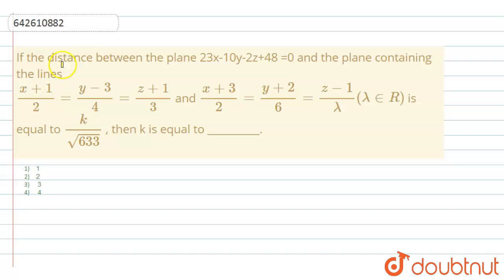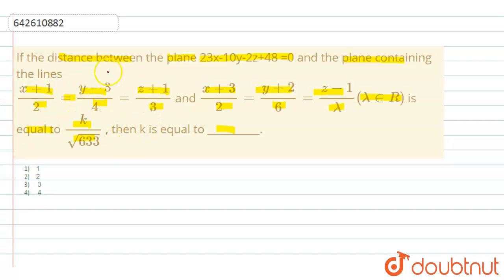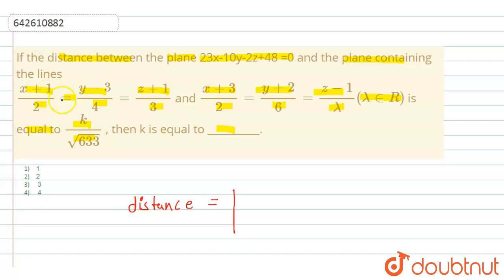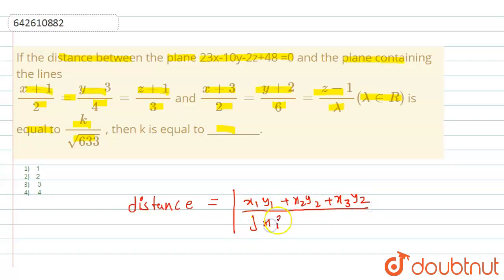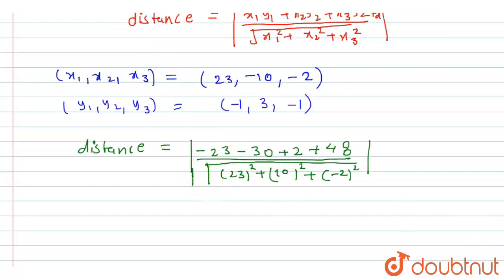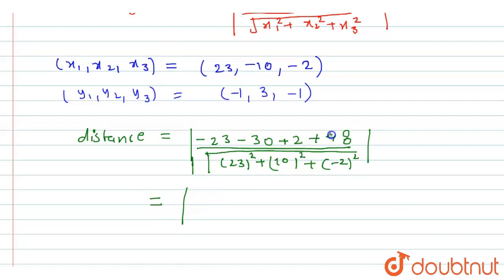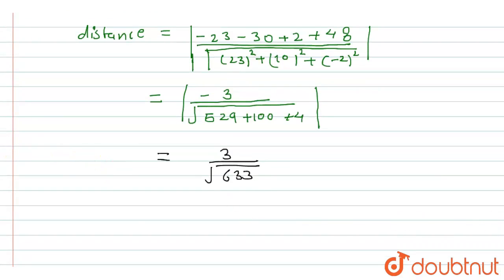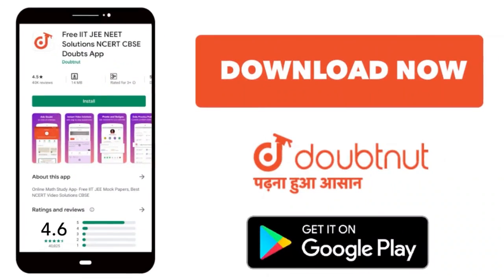If the distance between the plane 23x-10y-2z+48 =0and the plane containing the lines(x+1)/2 =(y-...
If the distance between the plane 23x-10y-2z+48 =0and the plane containing the lines(x+1)/2 =(y-3)/4= (z+1)/(3) and (x+3)/(2)=(y+2)/6 = (z-1)/(lambda)(lambda in R) is equal to k/sqrt(633) , then k is equal to __________.
Class: 12
Subject: MATHS
Chapter: JEE MAIN
Board:IIT JEE

👉 Have Any Query? Ask Us.